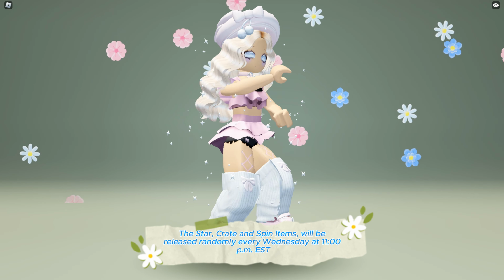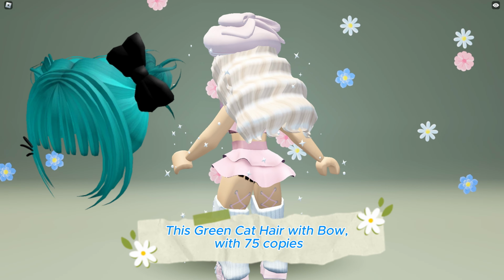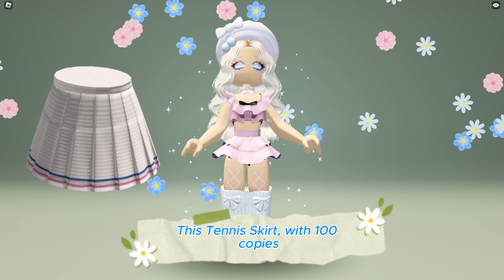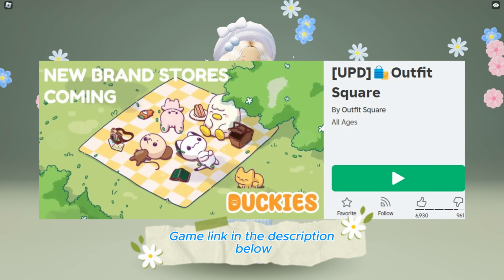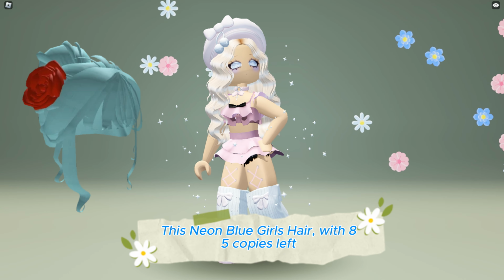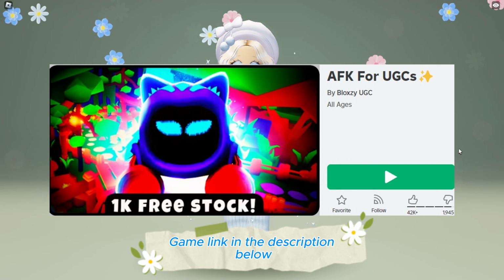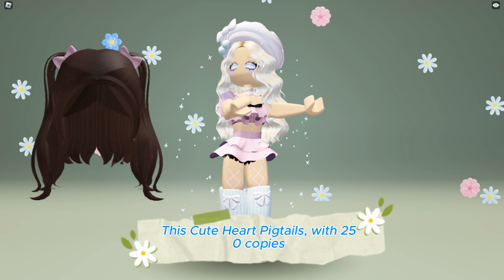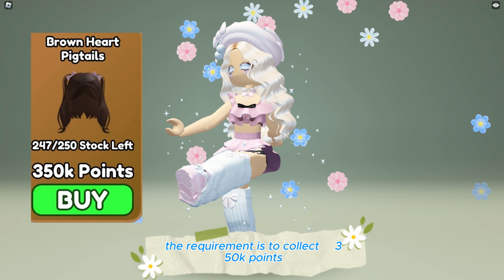*HURRY* NEW FREE HAIRS AND COOL UGCs😍HURRY BEFORE IT IS ALL SOLD OUT !! (2024)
🆓 FREE HAIR UGC ITEMS 🆓
🔻Game:
▶️ AFK FOR UGC'S

🔻Items:
❄️🍀Y2K Ponytail w Pink Headphones (White)

I hope this video helped you to get another awesome free item 😘

Use this tag in your description box if you want to mention me in your video

If you see this comment “💋”, comment "I Love U".